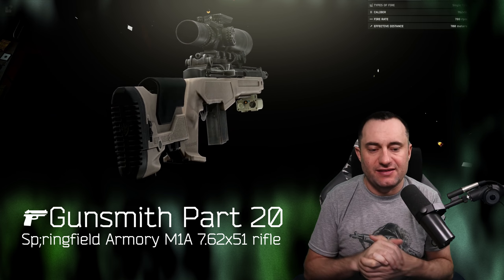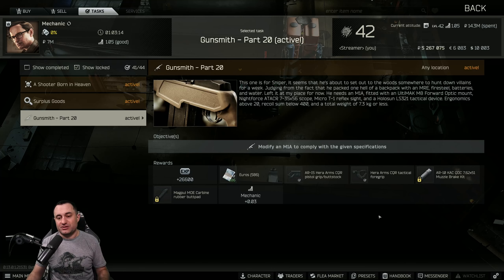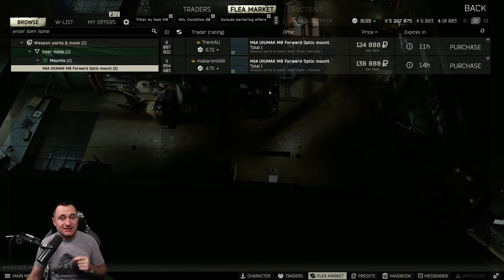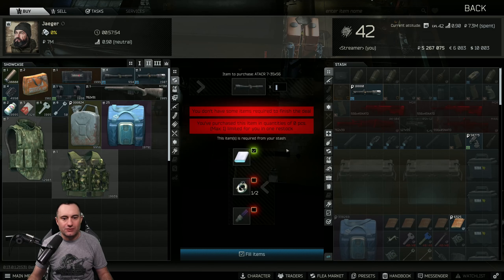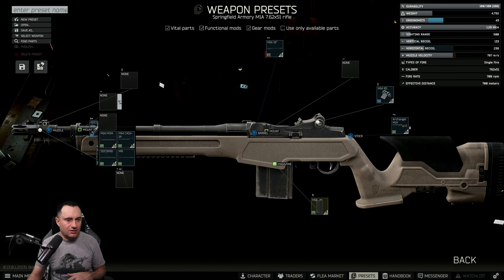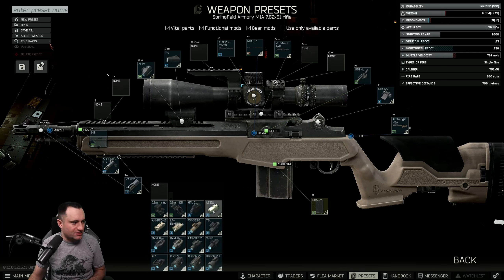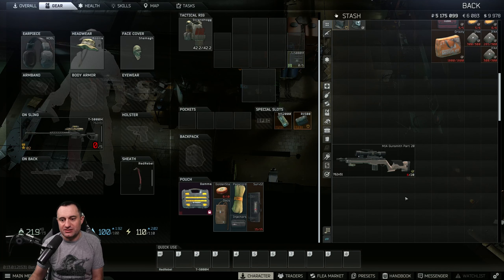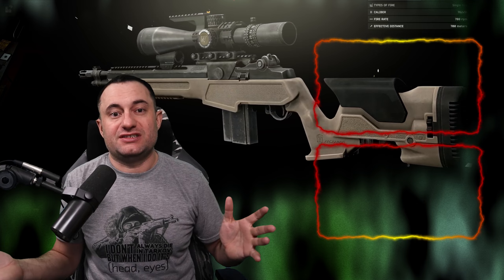Gunsmith Part 20 Build Guide - Escape From Tarkov - Updated for 13.0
Gunsmith part 20 can be an extraordinarily expensive build if you don't use barters.  Fortunately there are several for the most expensive parts for the gun.  Also keep in mind that you don't necessarily need to use the muzzle break shown on the wiki.  There are several that are very cheap that will work as well.

Edited by @Terra-UwU
Thumbnail by @Flapattack